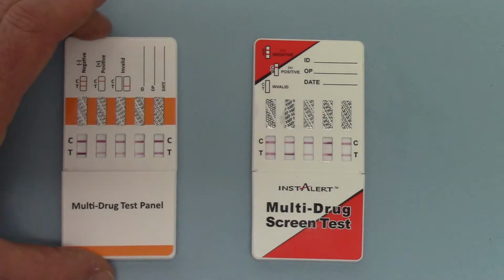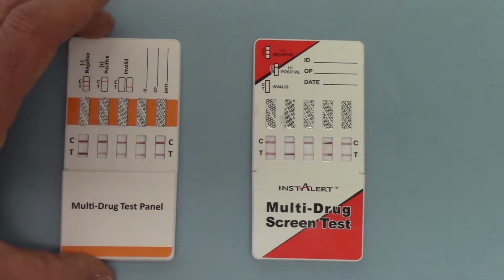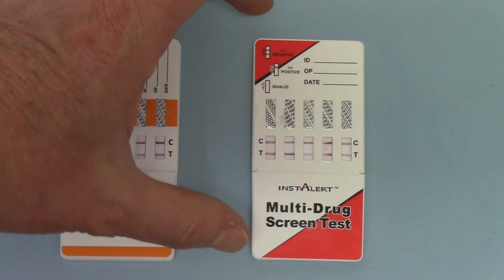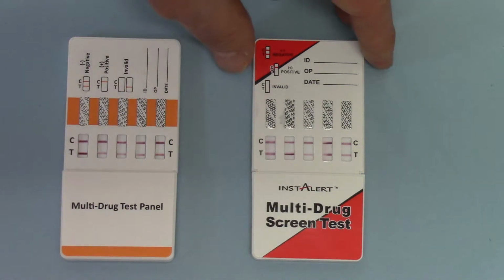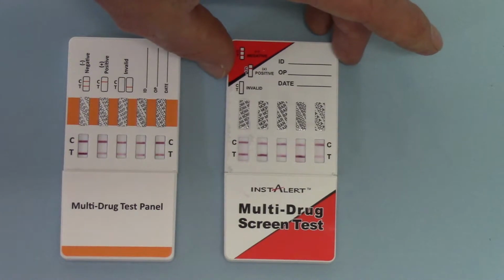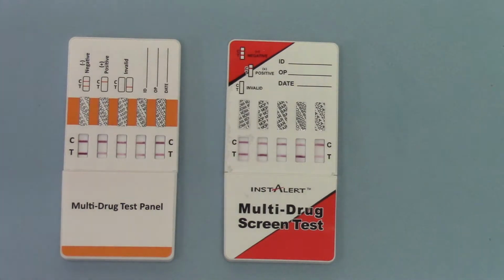Best choice workplace drug test 7 panel versus 10 panel. What to select in a workplace drug test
What is included in a workplace drug test ? which drugs will be covered. Is there a standard combination which is always included. How many drugs to test for. information on drug testing issues, products and instructions provided